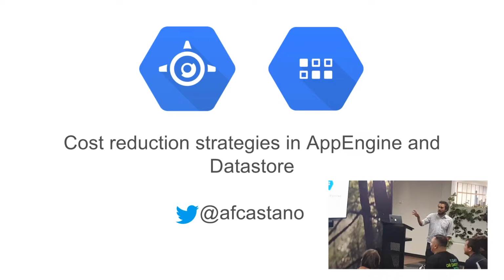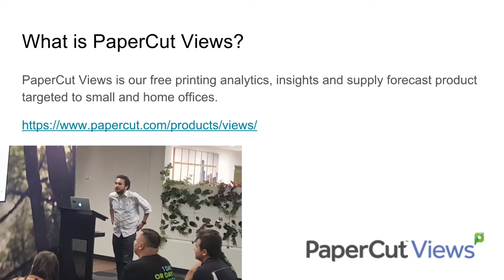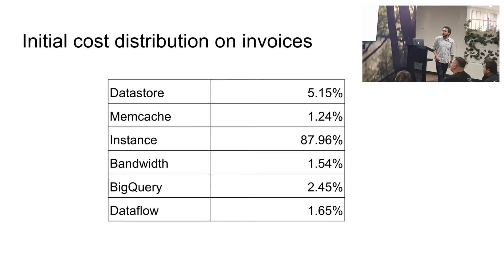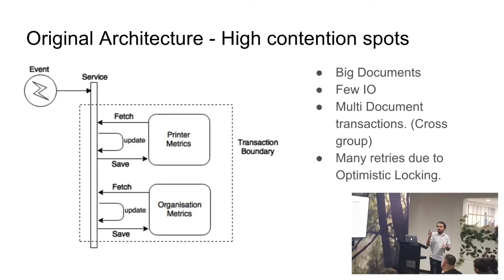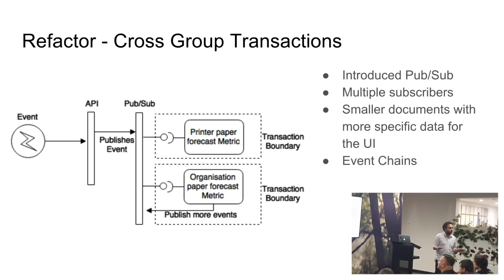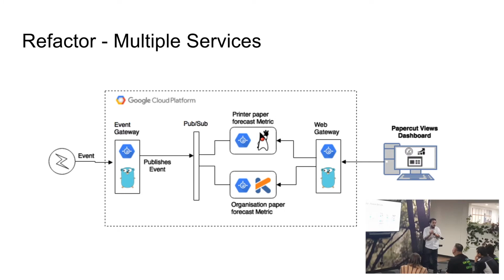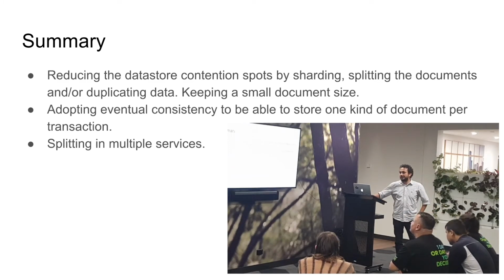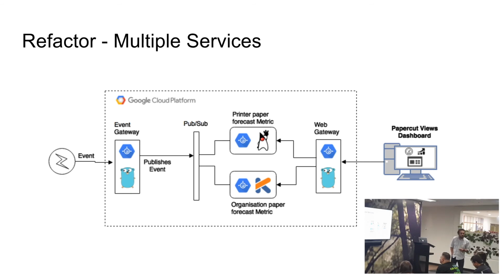Andrés Castaño - Refactoring for cost in Appengine and Datastore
When we went live with our free product almost a year ago, we noticed that our operation cost was too high for the volume of request that we had. In this talk I will share the anti-patterns that we have identified and the changes we have made to make the application more cost-efficient.